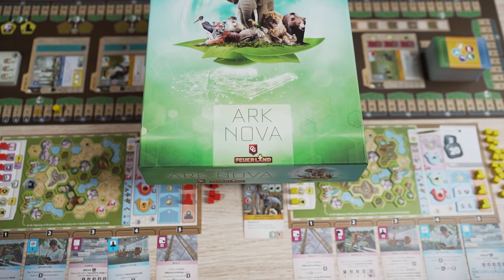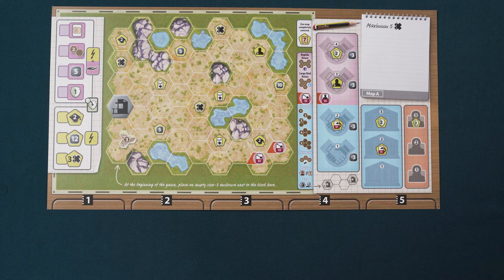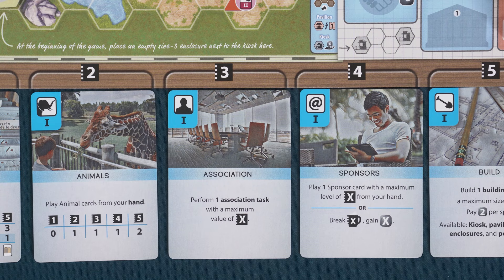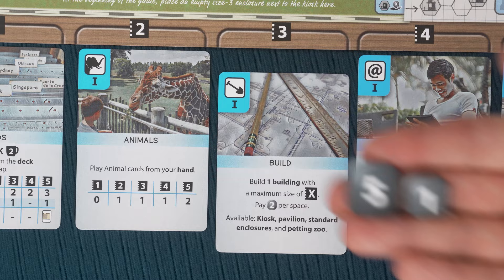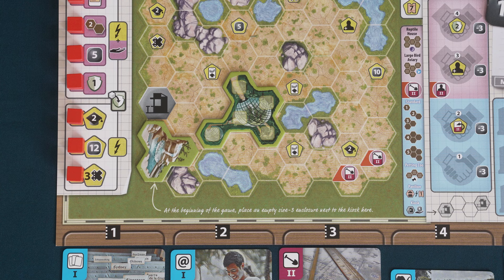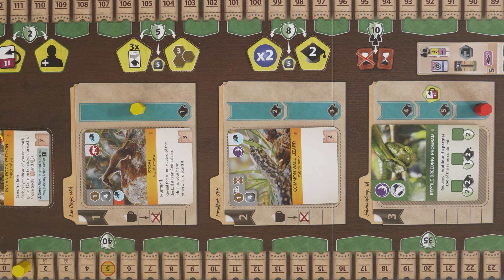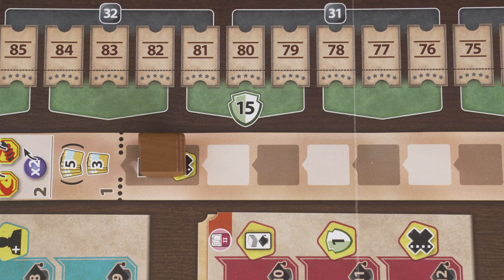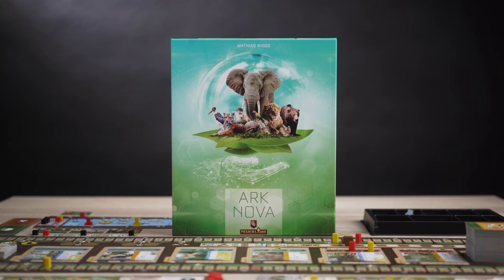Ark Nova Quick Start Rules Video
Learn to play the smash hit game Ark Nova. Build and grow a scientifically managed zoo. Balance making a appealing zoo with conservation efforts. Learn to set up and start playing Ark Nova in less than 15 minutes. Find out why everyone is raving about Ark Nova.

Intro: 00:00
Setup: 00:22
Player Setup: 01:53
Overview: 03:23
Player Turn: 03:39
Action Cards: 04:01
Cards Action: 04:24
Build Action: 05:31
Animals Action: 07:03
Association Action: 09:30
Sponsors Action: 11:27
Break: 12:00
X-Token Action: 13:13
End Game Trigger: 13:22
Final Scoring: 13:33